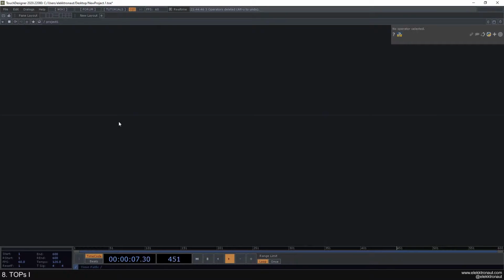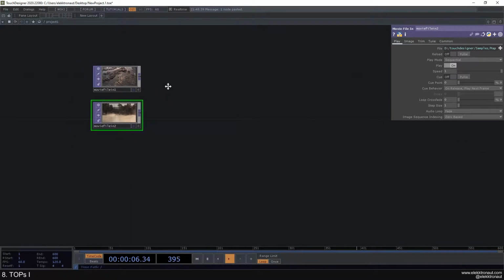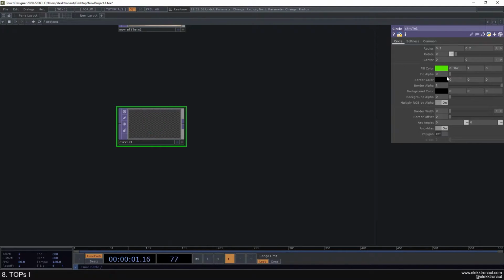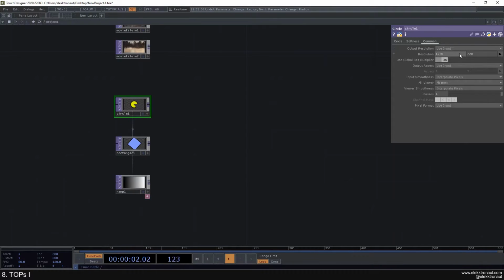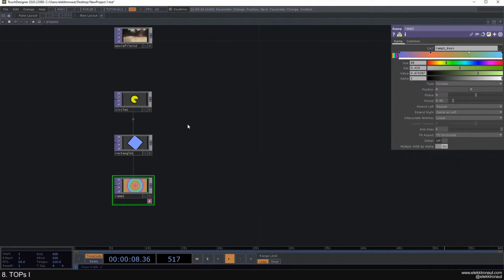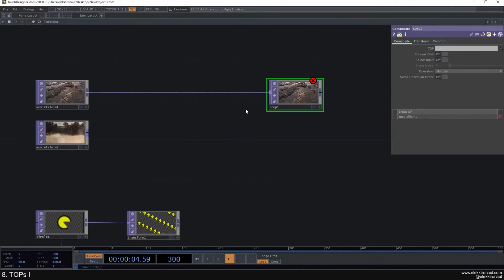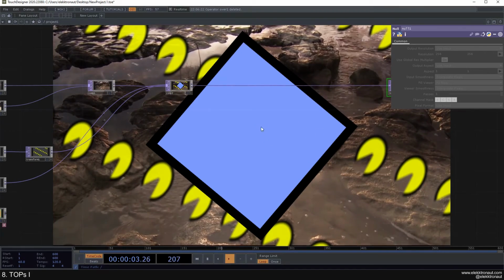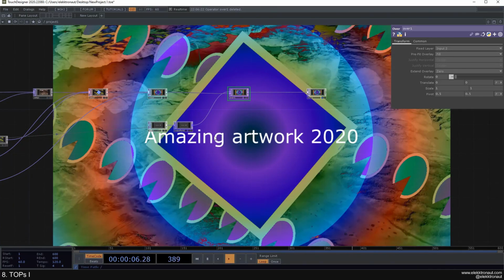08.01 – TOPs Part 1 – TouchDesigner Beginner Course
In these tutorials, we look into Texture Operators (TOPs) and some basic examples.

00:00 Overview
00:27 Movie File In
03:56 Circle
09:30 Rectangle
10:55 Ramp
15:50 Transform
17:45 Compositing
23:40 Text

Special thanks to: Jules Guerin, AhnthinkgooD, Eric Anderson, Nikolai Reinke, Rob, Xenia Format, Jeppe Vinum, Teruhisa, Simón Jaramillo Vallejo, hans mortelmans, Yeah, Lloyd Marsden, Théo Balestra, JINGLING YU, Anti Alias, martin kern, Kurtis, csh, connor carnes, Kyle Sklenka, Lora Shopova,  Zaporogue, Nisan Baskın, Christian, Gonzalo GelsoIfn, Vassilis Malamas, Joeri Versluis, Kelsie Hoffman, Blake W, Makan Fofana, david robert, Alexandr Krasnovitskii, Diego Miranda, Stefanie Meer, Derek Smith, Ellyana May, 涼成-26 木下, Jarren Lau, jimbachalo, theRob.live, Anna By, Ben Woods, Alex Staszak, Rebirth B, Greg and swirledBridger